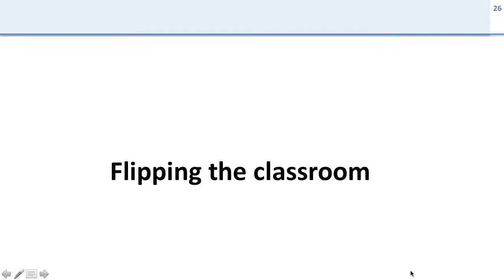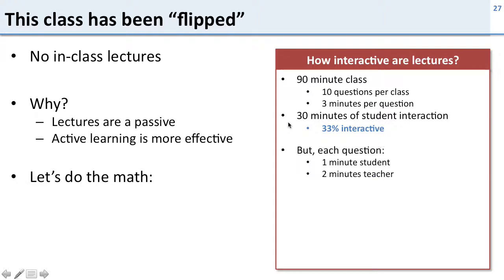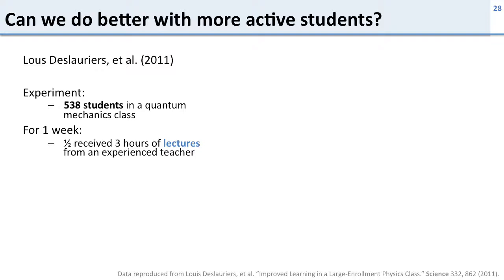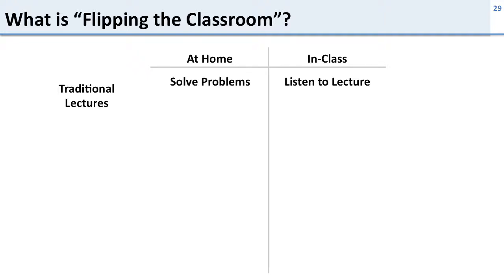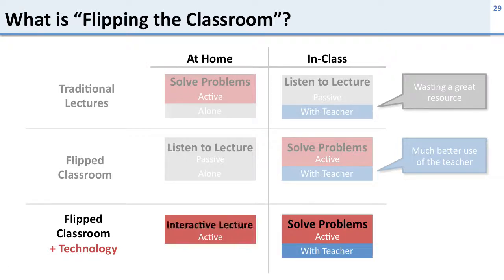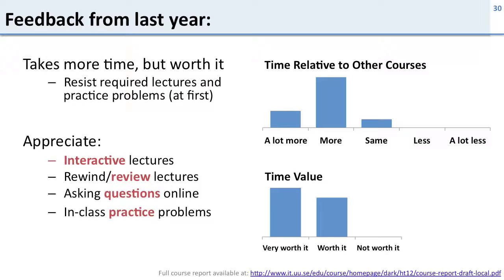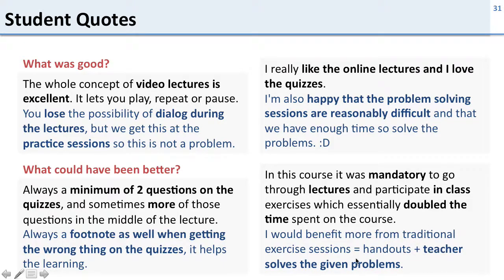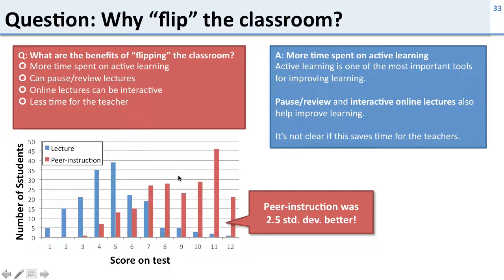intro 4 flipped classroom